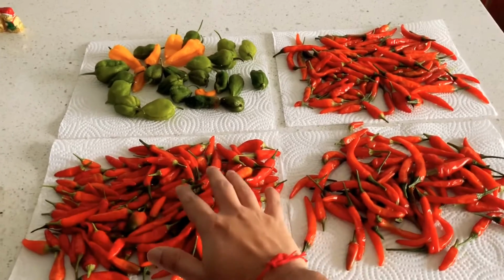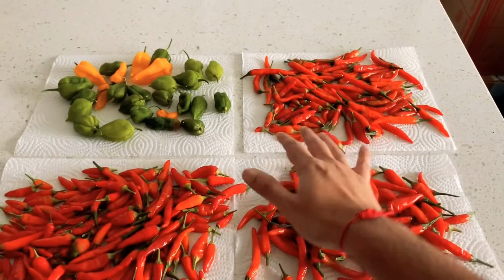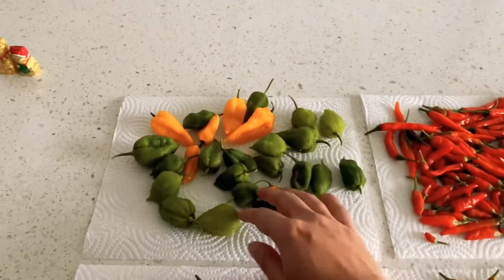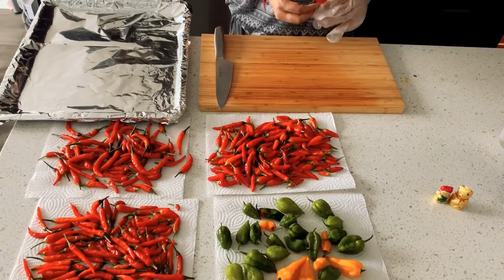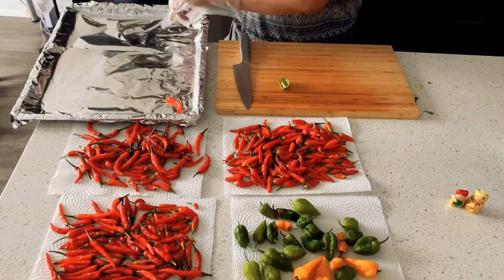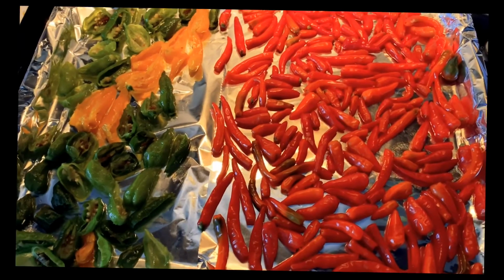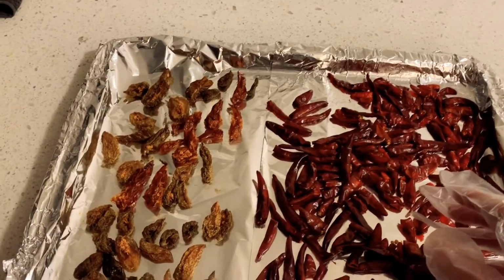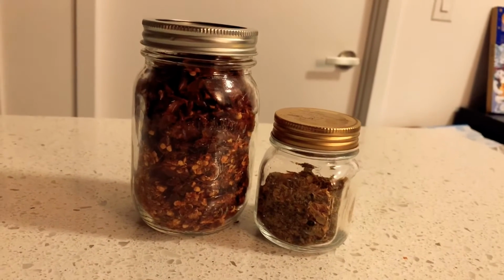DIY Chilli Flakes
Made Chilli flakes using an oven. I grew the chillies used organically.